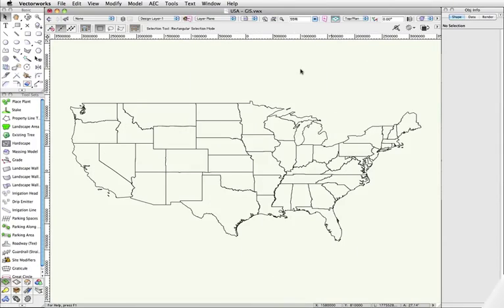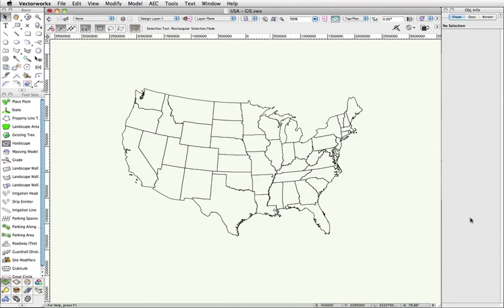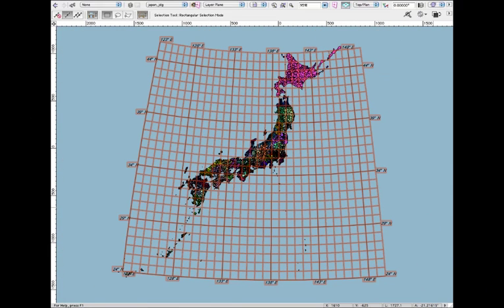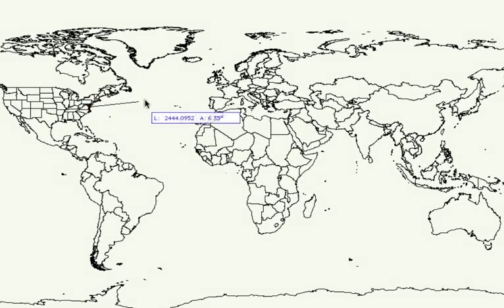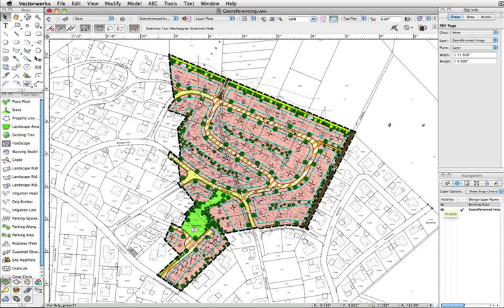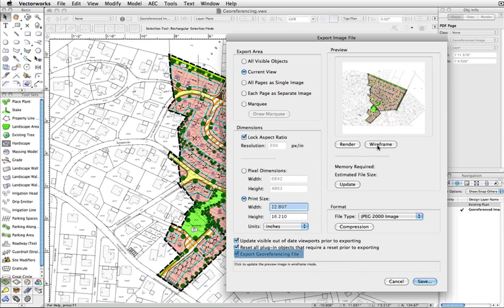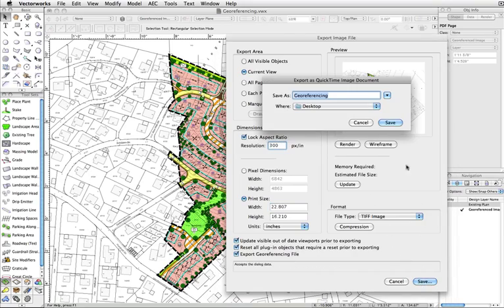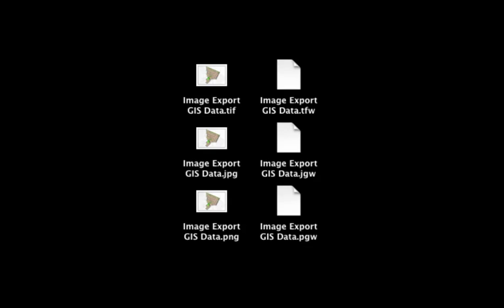GIS in Vectorworks 2012